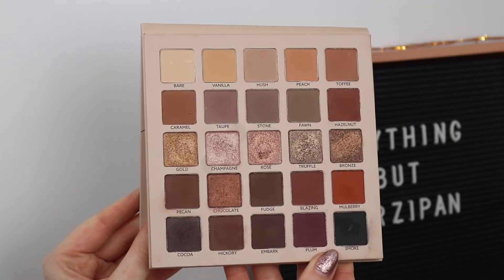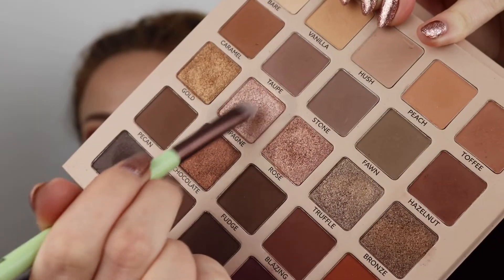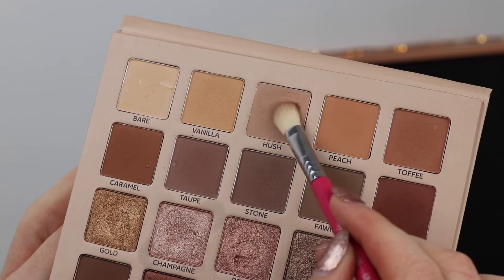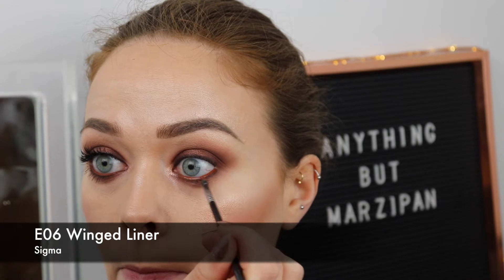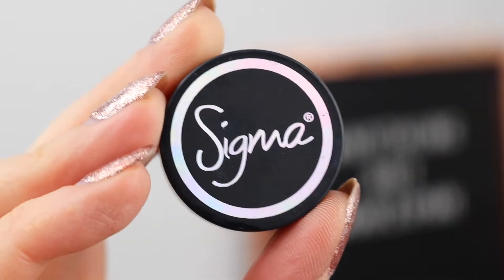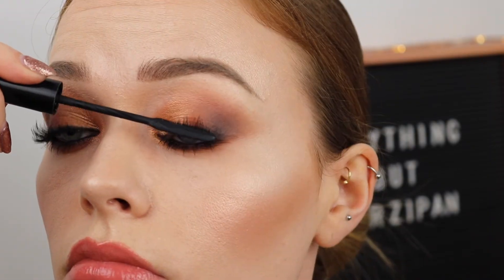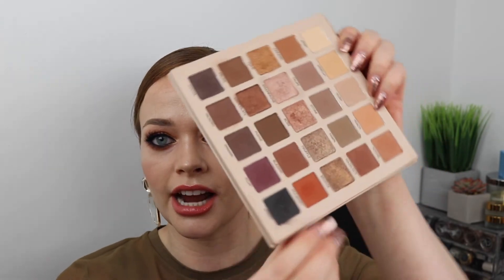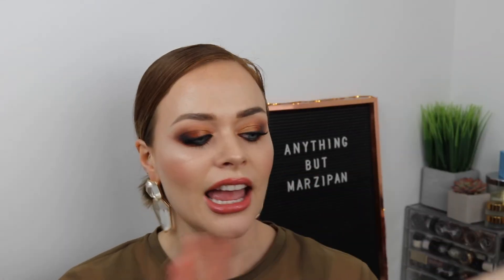Dare To Blend | Madison Makeup x Amy's Makeup Box | 3 Looks 1 Palette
In this tutorial I created three eye makeup looks using the Madison Makeup Dare To Blend Palette.

Look 1 : 00:54
Lips - Flormar HD Weightless Matte Lipstick 02 Dry Rose
Eyes - Madison Dare To Blend Palette, Nars Eyeliner in Nagoya, Essence Liquid Ink Eyeliner
Face - Inglot All Covered Foundation in shade 11, Luna By Lisa Pearl and Glow Palette
Brows- L'Oreal Unbelieva'brow in Warm Blond and Dark Brunette (brow tutorial

Look 2 : 02:48
Lips: Bare Minerals Gen Nude Gloss in shade Bestie
Eyes: Madison Dare To Blend Palette, Glamify Lashes in H3, Inglot Eyeliner Gel in 63
Brows: Anastasia Beverly Hills Dip Brow in Taupe and Medium Brown
Face: Inglot All Covered Foundation in 11 and Luna By Lisa Pearl and Glow Palette

Look 3 : 04:11
Eyes: Madison Dare to Blend Palette, Sigma Wicked Liner, Glamify Lashes in H3

featuring many brands & shipping to Ireland and UK

MUSIC
Roman Sky - Angels Whistle